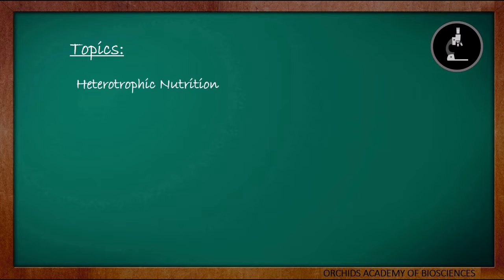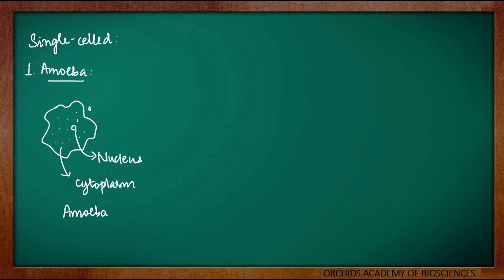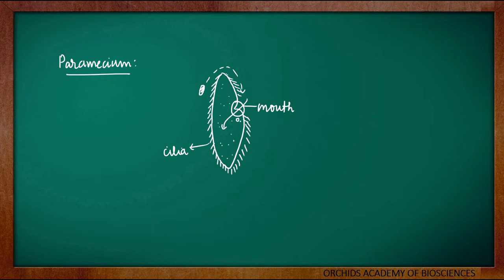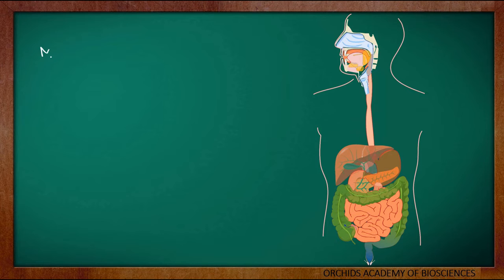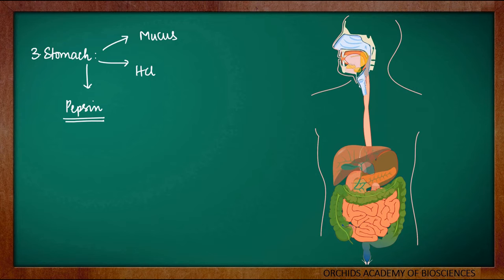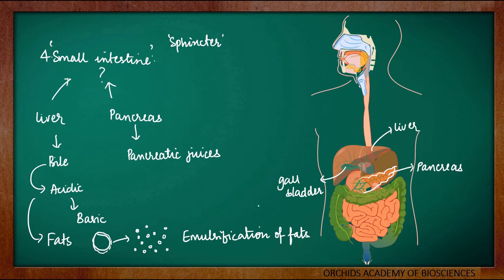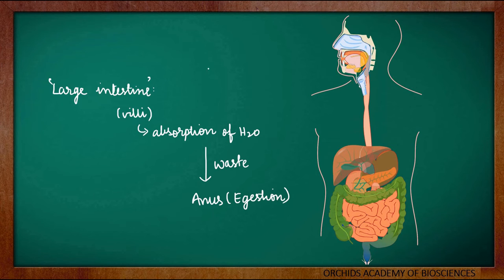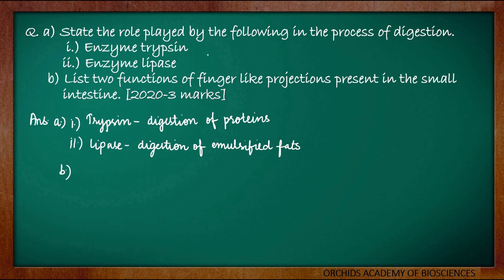Class 10: LIFE PROCESSES PART 2 (as per 2020-21 syllabus) with previous years questions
This is the second video of the chapter, Life processes.